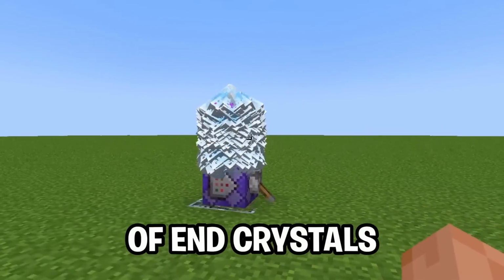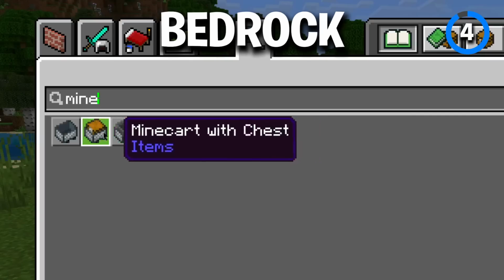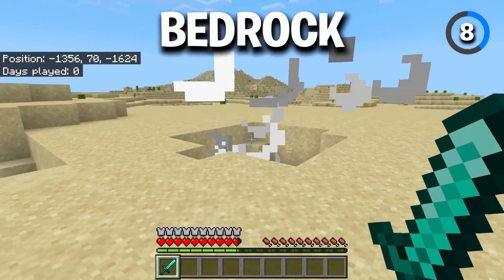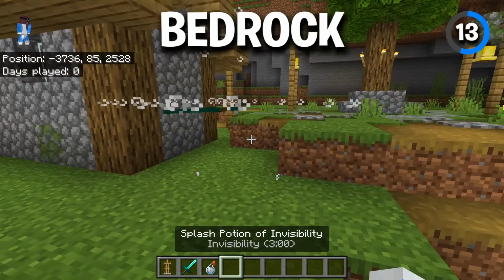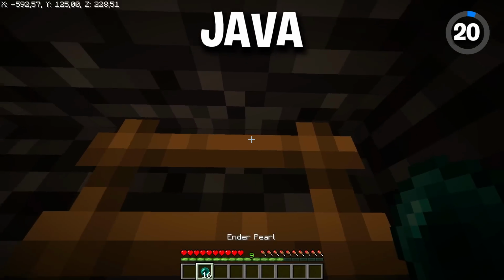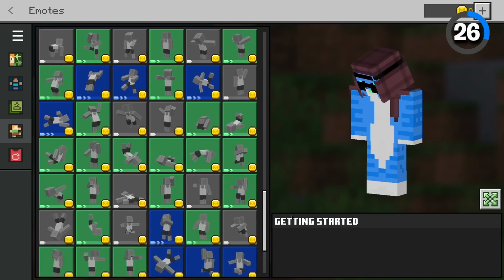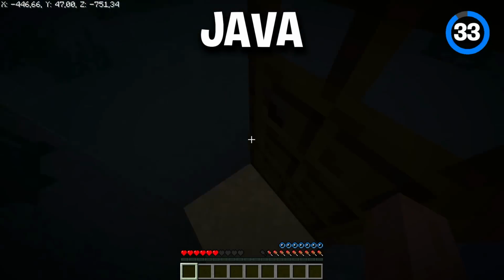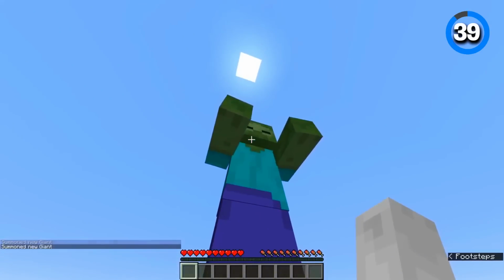39 Minecraft Java vs Bedrock Differences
Today I'll show you 39 differences between Minecraft Java and Bedrock Edition.